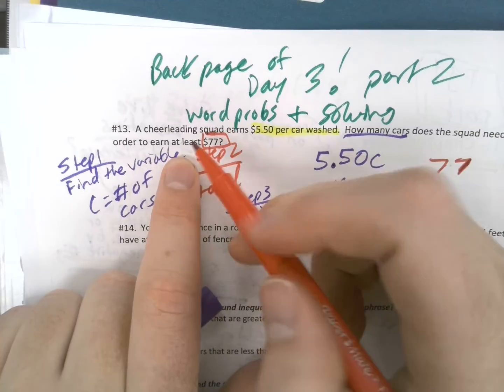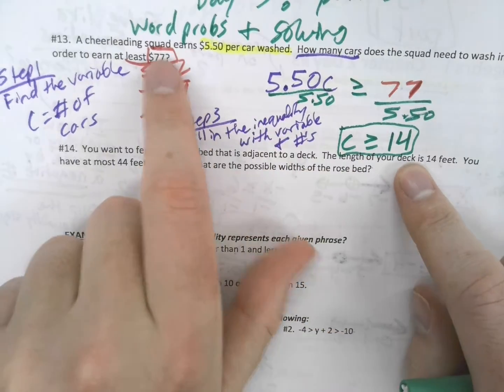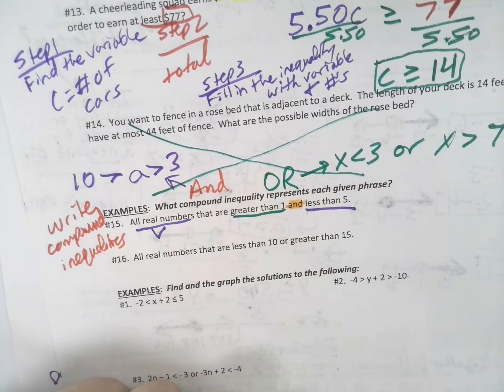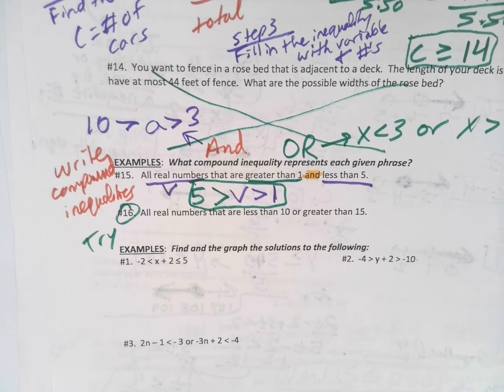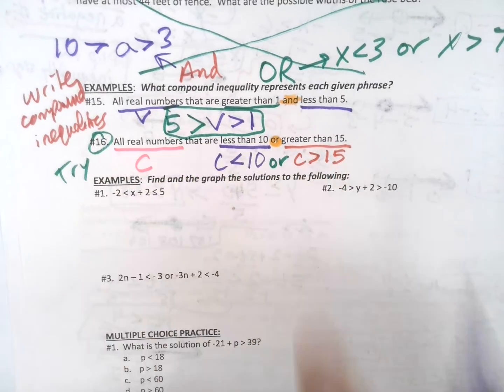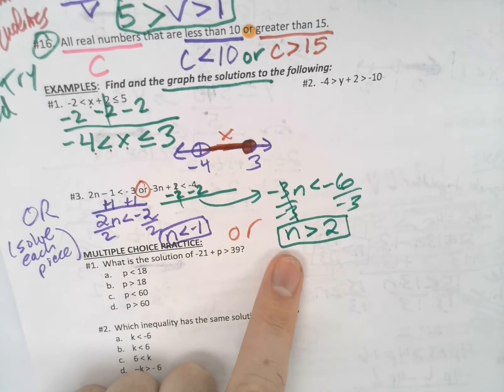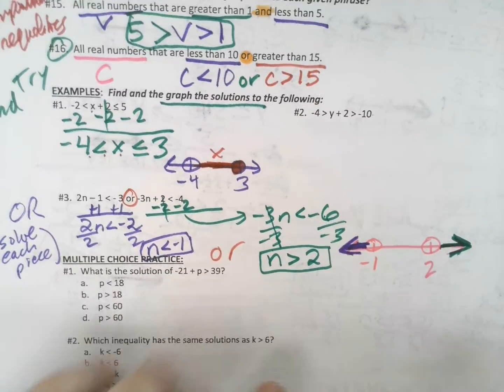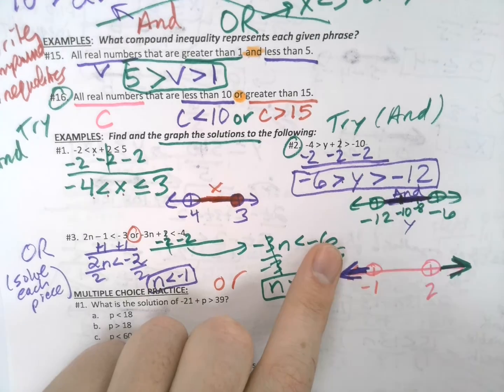Alg. 1 Ch. 2 Day 3 Part 2